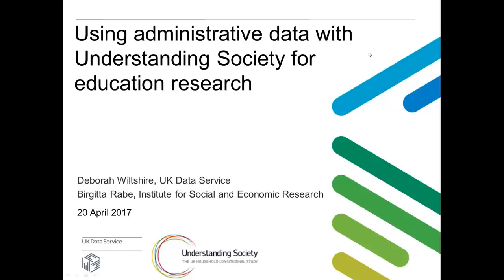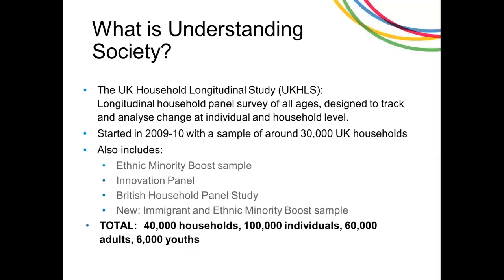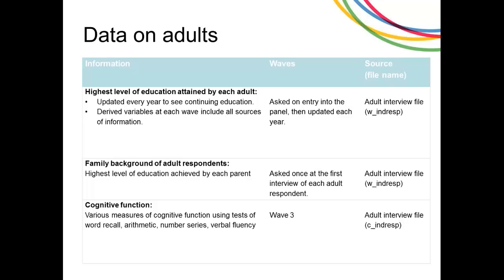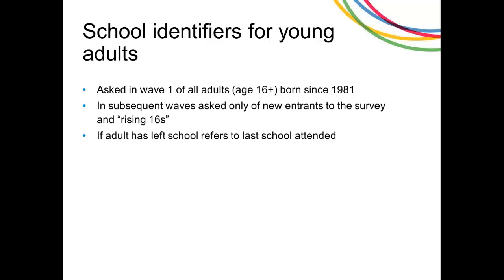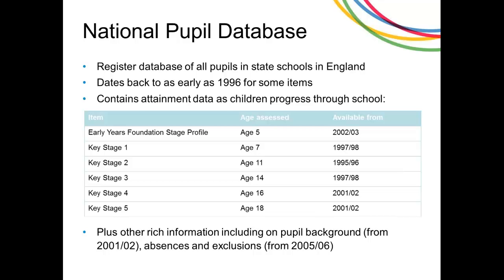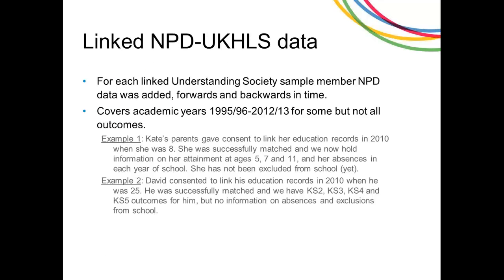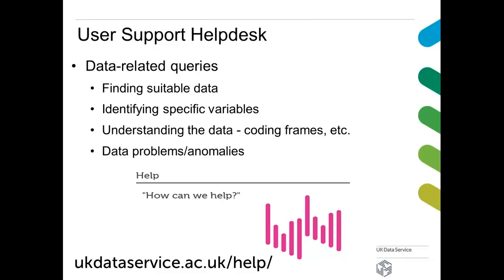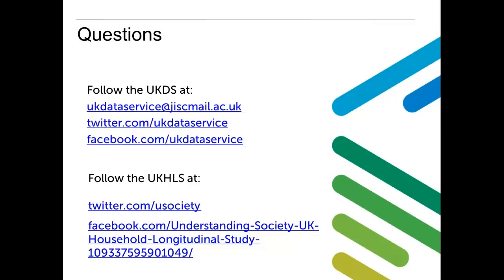Webinar: An Introduction to using administration data with UKHLS for education research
This joint webinar from the UK Data Service and the Institute for Social and Economic Research is for anyone with an interest in research on education.

This free webinar will focus on education data in Understanding Society (the UK Household Longitudinal Study) that are available from the UK Data Service. We will give a general introduction to the education information in the survey before introducing the National Pupil Database data which can be linked with the UKHLS data. We will then provide research exemplars to highlight how these data can be used in research as well as pointing to useful resources, and how to access these data.